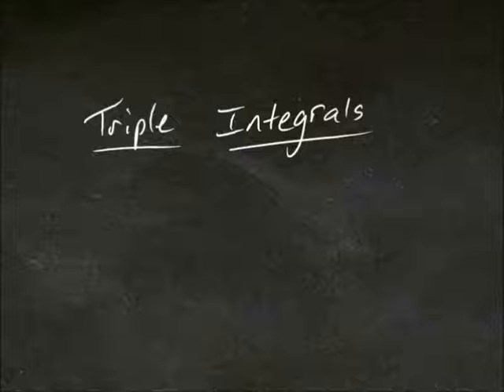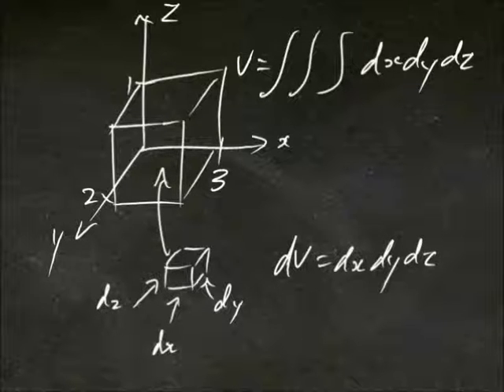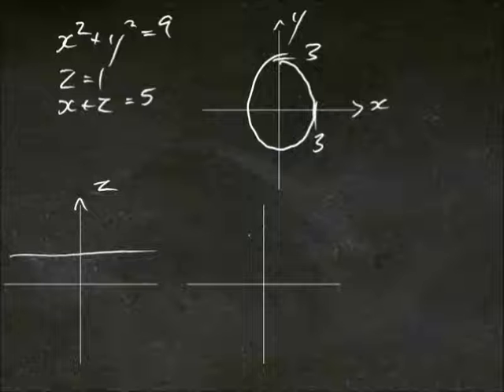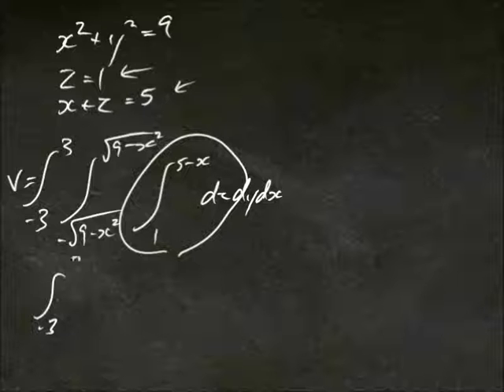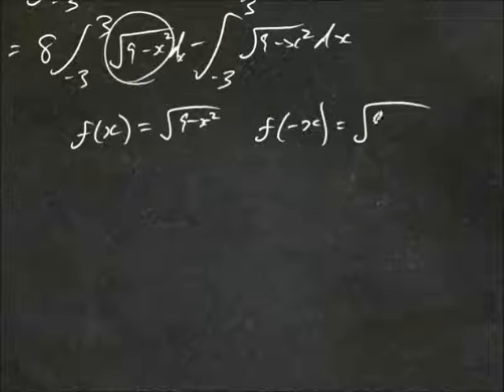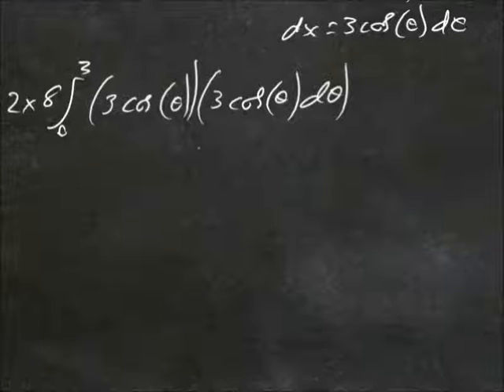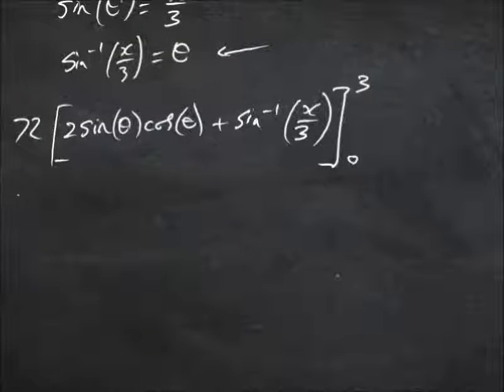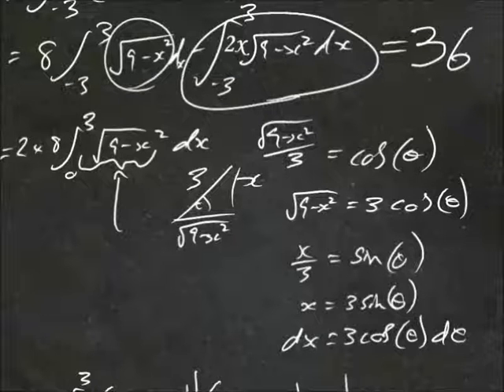Tutes Online - Triple Integrals (Cartesian)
A brief discussion of triple integrals using Cartesian coordinates for a simple and more difficult example.